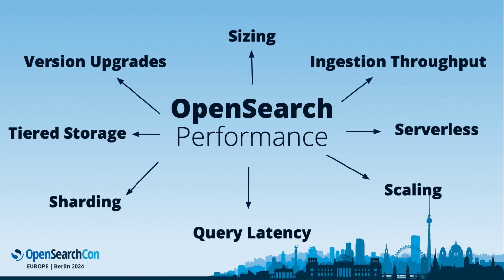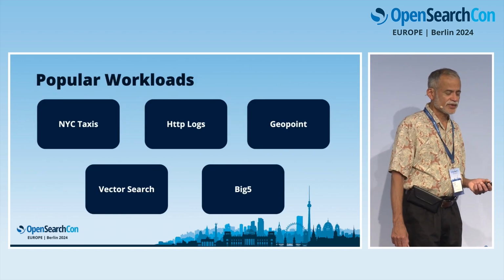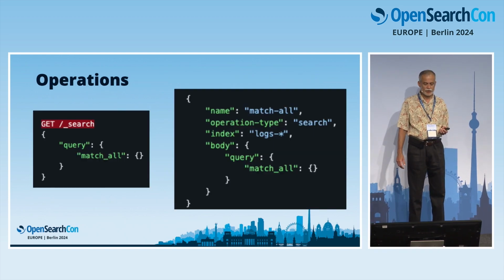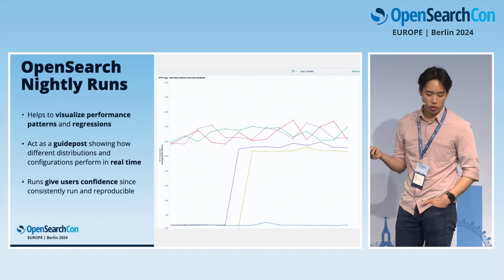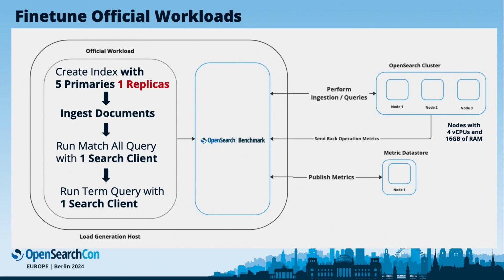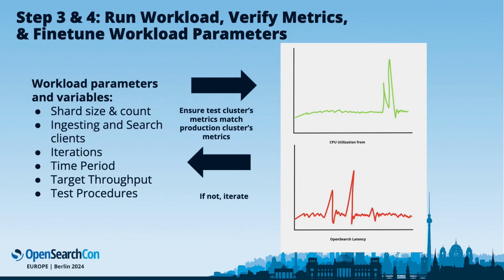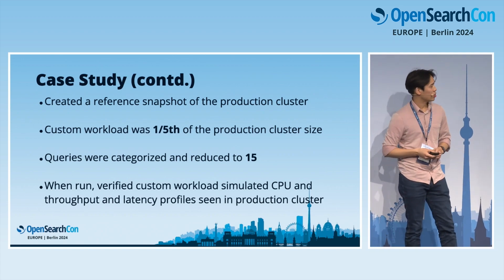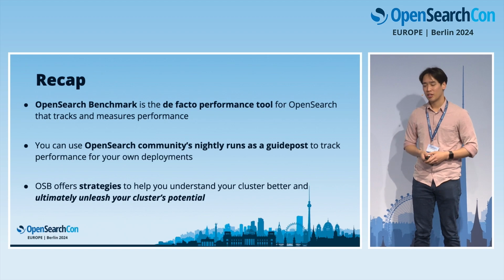Govind Kamat & Ian Hoang – Unleash Your Cluster's Potential with OpenSearch Benchmark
Confused about sizing your OpenSearch cluster?  Worried if it will scale to handle your workload?  Piqued about whether it is performing at its best?  Then this talk is for you!  We'll cover using OpenSearch Benchmark to model and run your workload to find the answers.

Are you confused about sizing your OpenSearch cluster? Worried whether it will scale to handle your workload? Curious if it's performing at its best? Unsure whether an upgrade will help? If so, this talk is tailored for you!

OpenSearch users strive to obtain the best possible performance from their clusters to meet their business needs. However, measuring performance accurately and using the insights obtained to size, tune, and operate deployments is a complex undertaking.

OpenSearch Benchmark (OSB), its associated workloads and provided telemetry devices are widely used within the community as a metric of performance. In this session, we'll dive into using OSB to model and run your workload, while comparing various scenarios, thereby providing you with the answers you need to optimize your cluster's performance.

You'll gain a deep understanding of OSB's capabilities, techniques for using it for performance, scale, and longevity tests, and how it's being leveraged for the community's performance runs. By mastering the effective use of this tool and customizing it to fit your unique needs, you'll obtain meaningful insights to unleash your OpenSearch cluster's full potential and meet your business goals.

Join us and learn how to harness the power of OpenSearch Benchmark to maximize your cluster's performance, ensuring it scales seamlessly and operates at its peak.